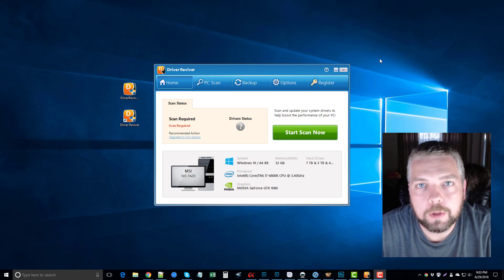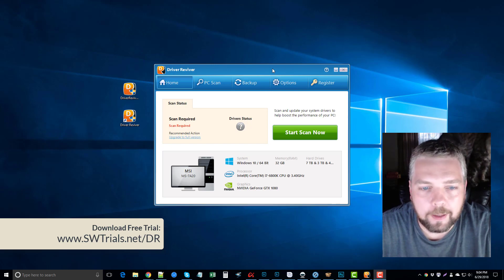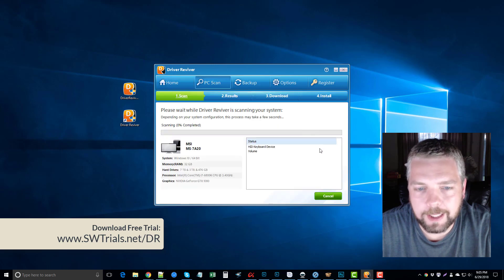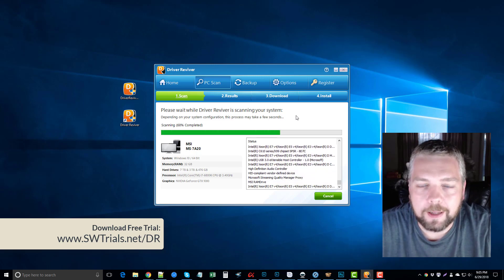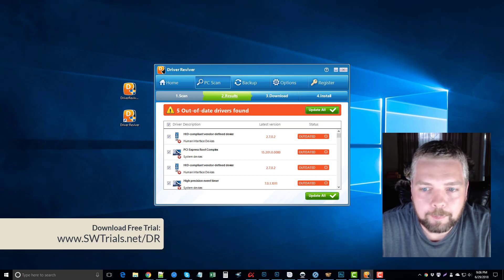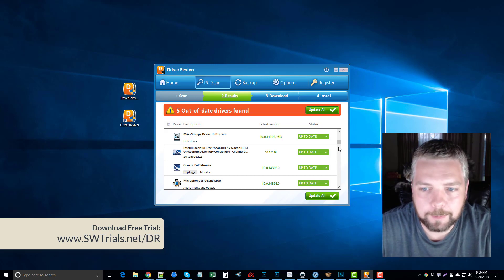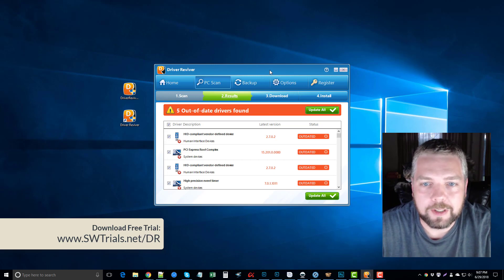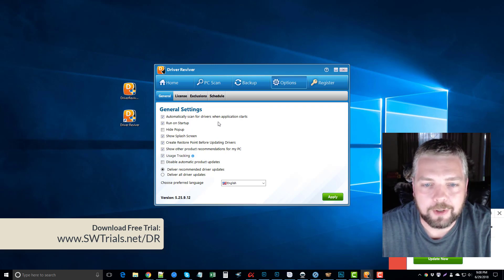Driver Reviver Review | Demo of Software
Driver Reviver trial In this Driver Reviver review, I'm going to show you how Driver Reviver works, what it does and if you need it.

Update drivers and reduce errors
Many PC and hardware errors are a result of conflicts caused from old, obsolete or incorrect drivers.

Recommended by Experts
Driver Reviver is an elite Driver Update software package. We can recommend it highly to help your computer to run at peak performance levels. Laptop Mag, February 2012

Restore Optimum Performance
Performance and feature enhancements are often released via driver updates. Update your drivers to experience optimum PC and hardware performance.

No Risk, Take a Free Scan
Take a FREE scan today with Driver Reviver and find out just how many out-of-date, obsolete or incorrect drivers your PC has.

One Click Fix
Updating out-of-date drivers is as simple as running a quick scan, then a simple mouse click to fix all driver errors found!

driver reviver windows 10